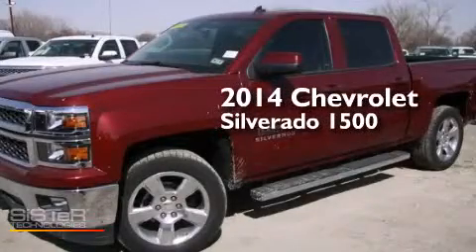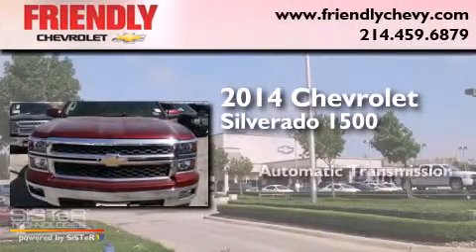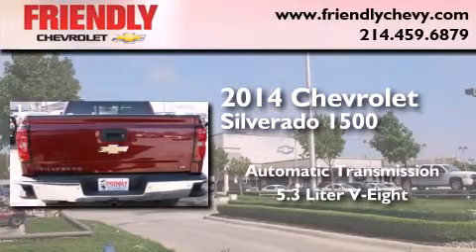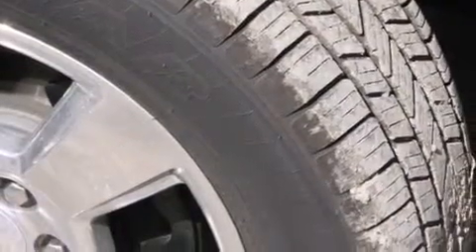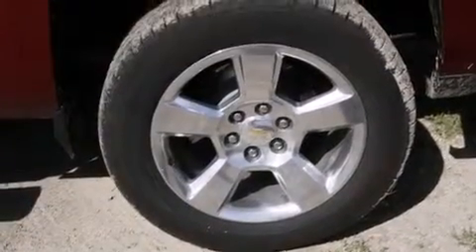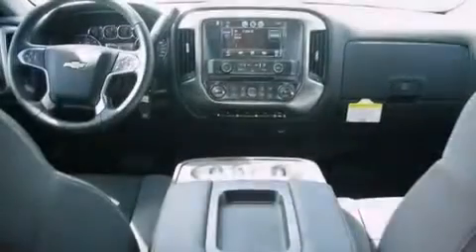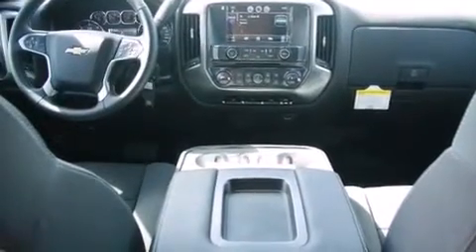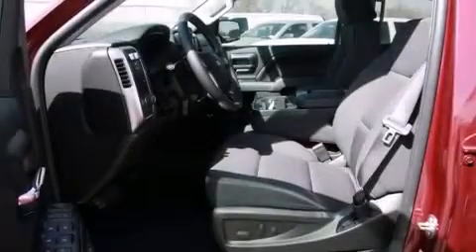2014 Chevrolet Silverado 1500 Ft. Worth TX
Year : 2014
 Make : Chevrolet
 Model : Silverado 1500
 Engine : 5.3L V8 ECOTEC3 FLEXFUEL
 Trans . : Automatic
 Exterior : Red

 Interior : Other

 2014 Chevrolet Silverado 1500 Dallas TX